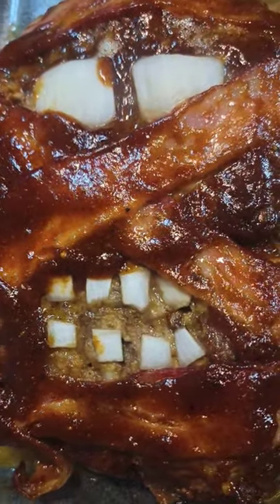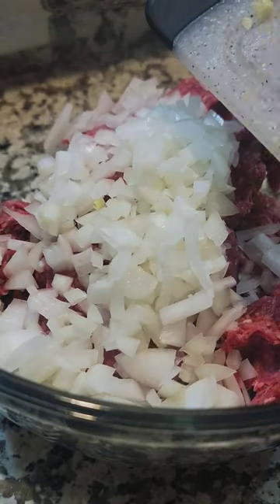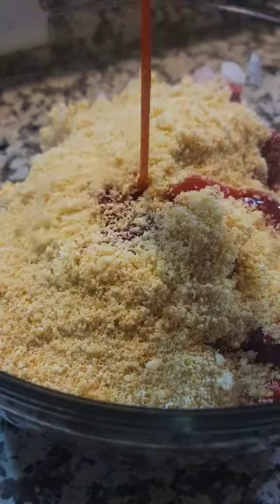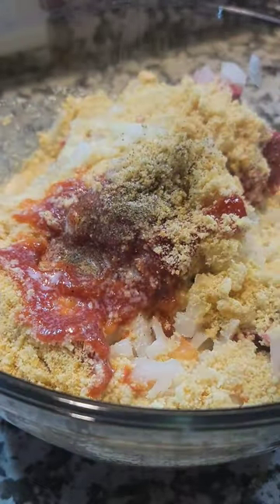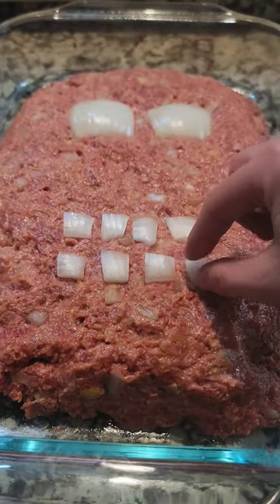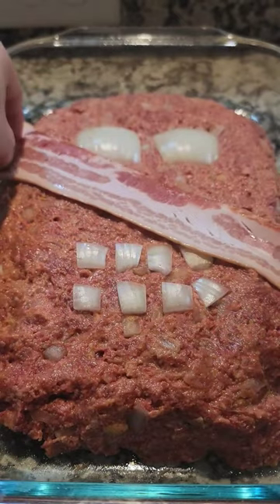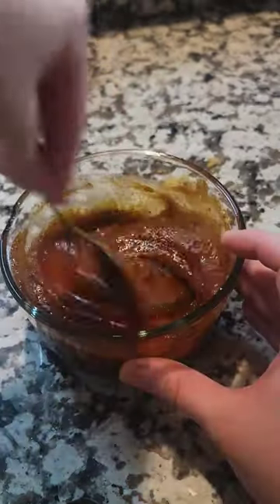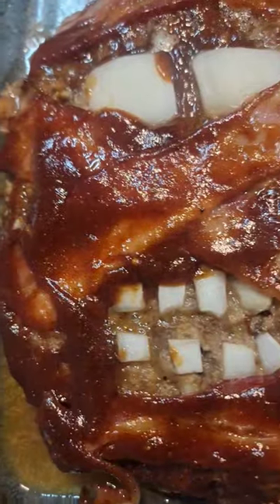Mummy Meatloaf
Ingredients:
-2 lbs ground beef
-1 sleeve of Ritz crackers, crushed into crumbs
-1 egg
-1 cup milk
-1/2 cup ketchup
-1 yellow onion
-1 tsp salt
-1/2 tsp pepper
-1/2 tablespoon minced garlic
-4-6 strips of bacon
-Glaze: 1/2 cup ketchup, 1/4 cup barbecue sauce, 1/4 cup brown sugar, 1 tsp Dan O’s Chipotle Seasoning

Directions:
1. Preheat the oven to 350 degrees Fahrenheit. Grease a 9x13 in casserole dish with cooking spray.
2. Finely dice half of the yellow onion. Set aside the other half.
3. In a large bowl, add the ground beef, Ritz crackers, egg, milk, 1/2 cup ketchup, diced onion, salt, pepper and minced garlic. Mix together until just combined. Don’t overmix!!
4. Form the mixture into a head shaped loaf in the casserole dish.
5. Cut the remaining onion to form eyes and teeth. Add those to the top to form the mummy’s face.
6. Add bacon strips along the face to create “mummy wraps”
7. Bake for 1 hour. While baking, mix the ingredients for the glaze together in a bowl.
8. After 1 hour, remove the meatloaf from the oven and brush the glaze onto the face with a silicone brush.
9. Return it to the oven and bake about 25-30 minutes. Let rest 10 minutes before serving.